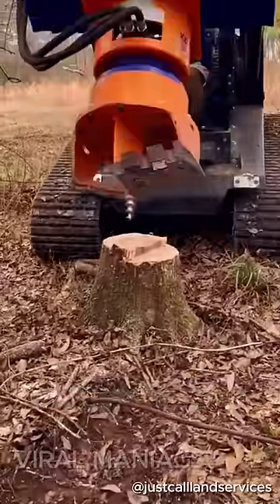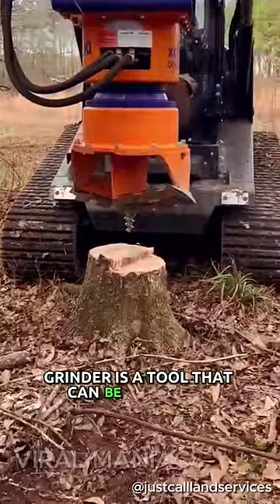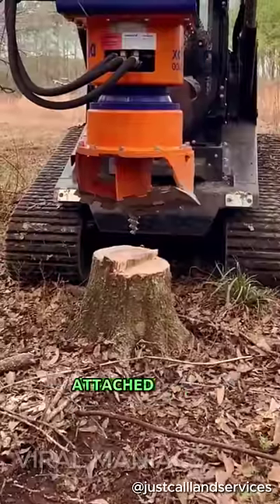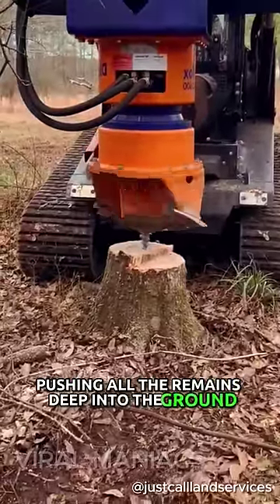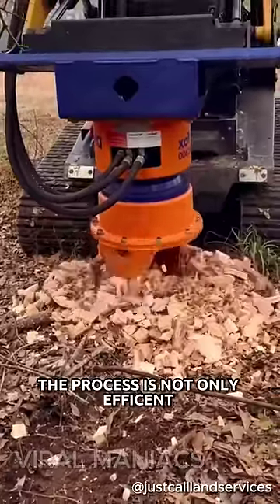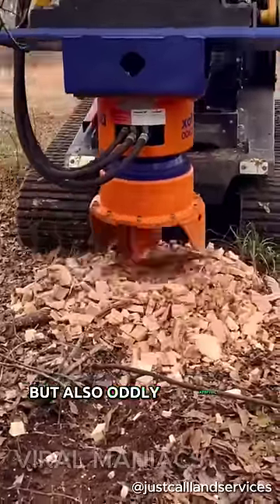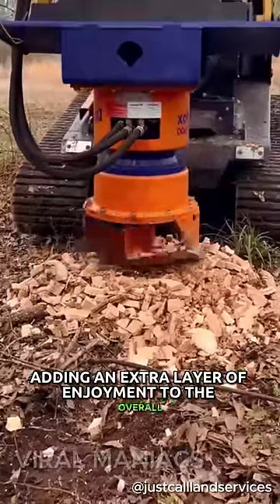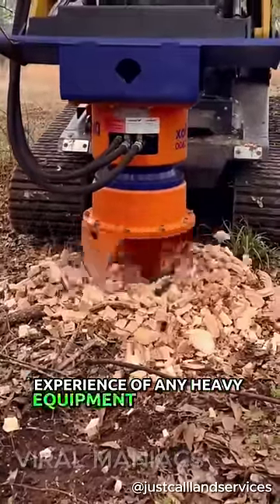This Attachment Can Remove Stumps In seconds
This Attachment Can Remove Stumps In A Breeze 🥶🥶. DipperFox SC600 on ASV RT75HD stump grinding A 15in oak tree.